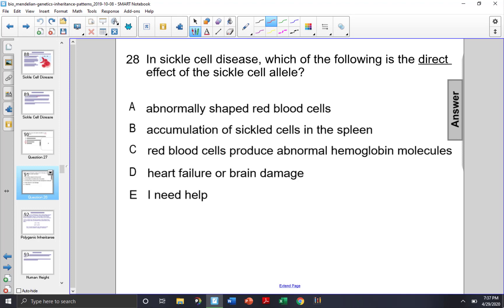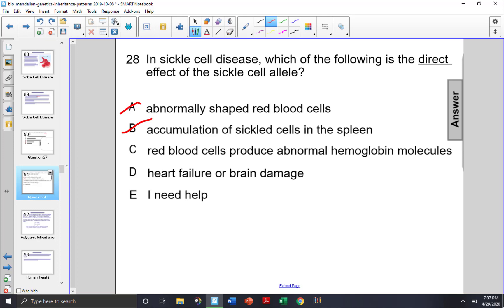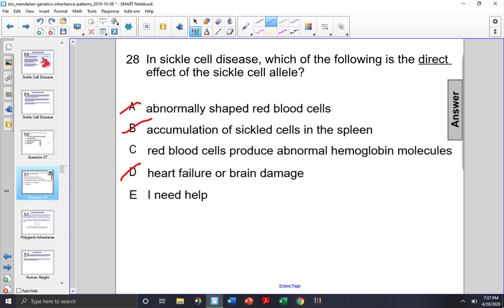Bio Interitance Q28